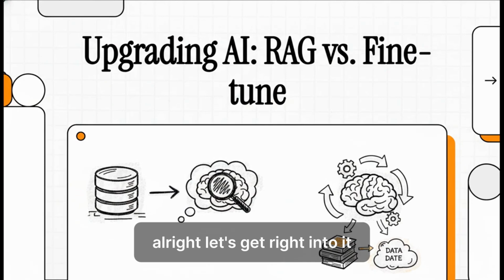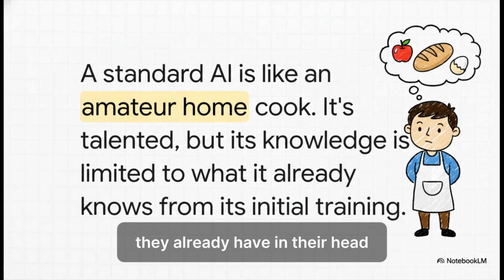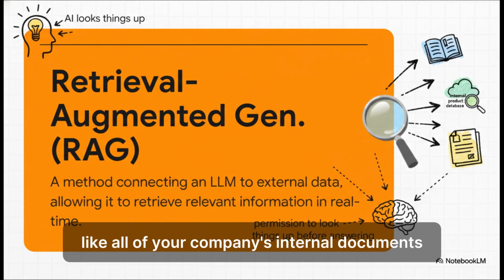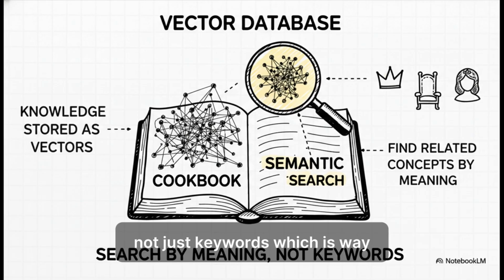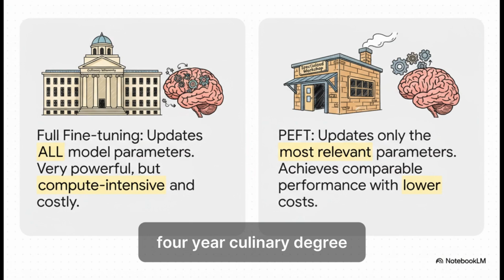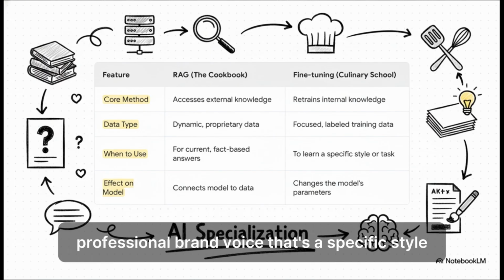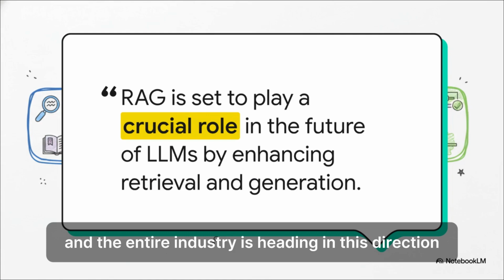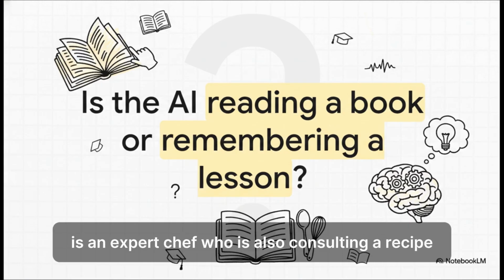AI Agents: The "Digital Employees" Replacing Your Workflow 🤖💼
A brain in a jar is useless if it can't open the door. It’s time to stop talking to your AI and start delegating to it."

Welcome to the final briefing of the AI Decoder series. By now, you know what an LLM is (math) and what RAG is (data). But in 2026, knowledge without action is just overhead. Today, we decode the AI Agent. I’m explaining the shift from "Assistive AI" to "Autonomous Systems"—how tools like the Model Context Protocol (MCP) have given the brain "hands." If you're still copy-pasting between tabs, you're living in 2023. I’m showing you the architecture of a digital employee that observes, decides, and executes while you sleep.

In this Briefing:
✅ Beyond the Prompt: Why "Chatting" is the slowest way to use AI.
✅ The Agentic Loop: How agents use reasoning to self-correct and verify their own work.
✅ MCP Explained: The "Universal Plug" that finally connected AI to the real world.
✅ Model vs. Agent: Why a $20 subscription is a toy, but an agentic hierarchy is a business.

The era of the 'Chatbot' is dead. The era of the 'Operator' has begun.